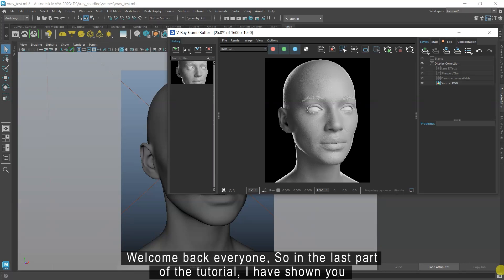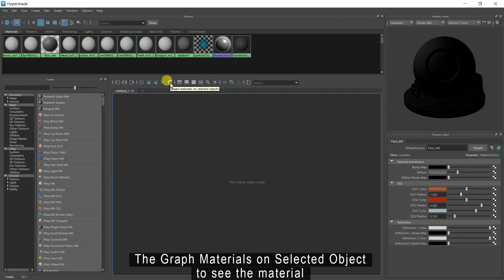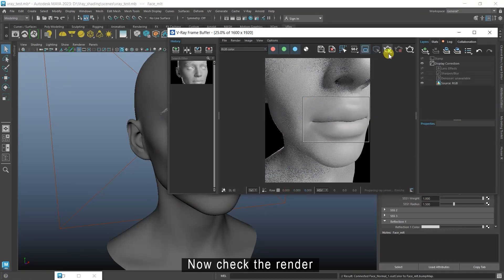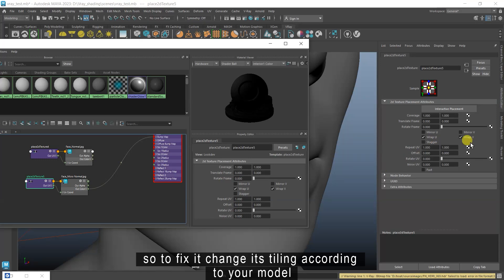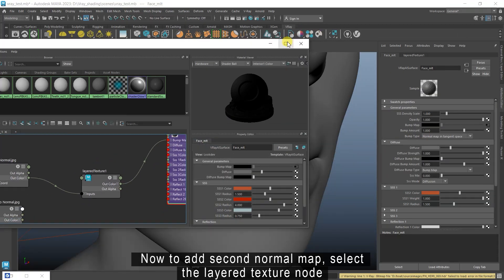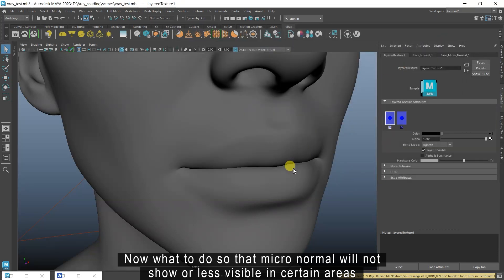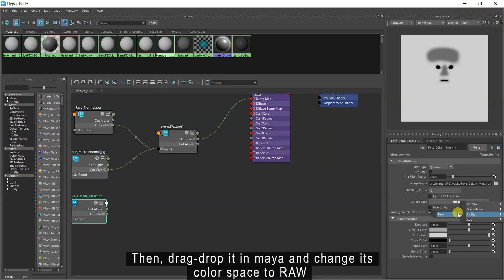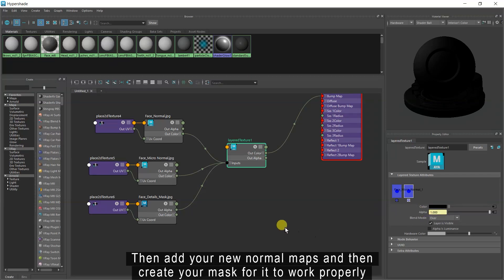How to Create Realistic Skin Shader Using V-ray Maya | Part-2 Normal Map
This is a multi-part video tutorial on how to create a realistic skin and eye shader using V-ray in Maya. These videos will cover everything you need to know including how to use displacement map, normal map, specular and creating skin and eye shaders. In this tutorial, not only will I show you how to use a normal map but also how to use more than one normal map at the same time using Vray renderer. This is the second part of my video on this topic.

If you want to use these songs in your project you must copy & paste this into your description :